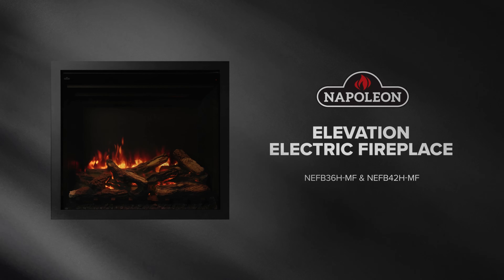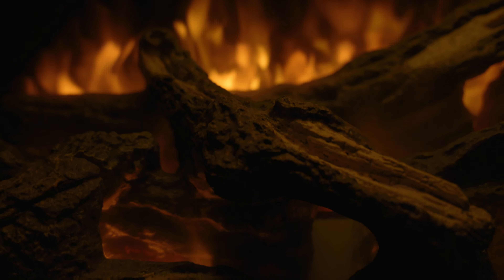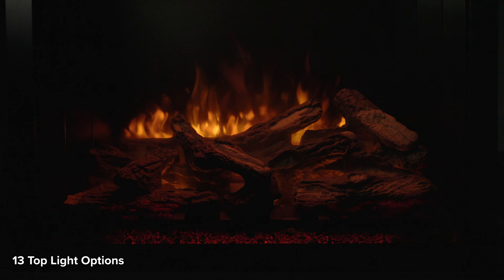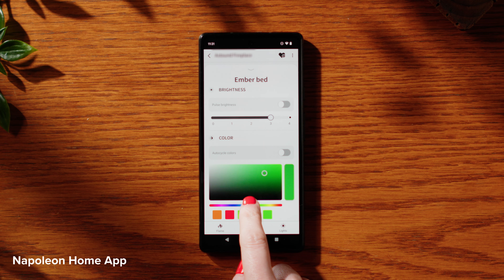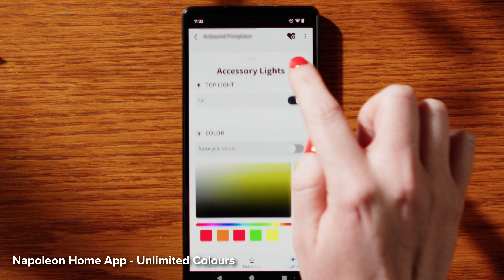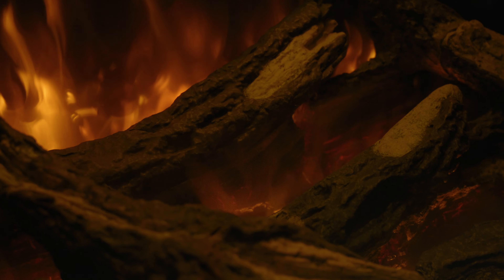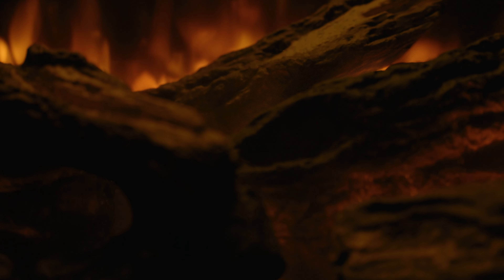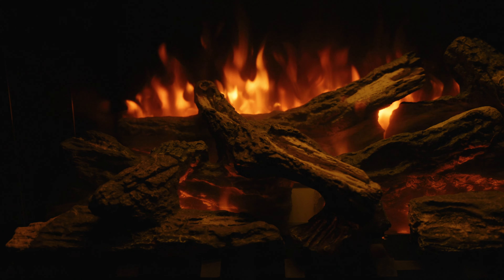Napoleon Elevation Electric Fireplace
Transform your space with the captivating beauty of the Elevation Built-In Electric Fireplace. Featuring triple-layer flame technology and premium split oak logs, this fireplace perfectly replicates the look of real, dancing flames. Elevate your relaxation and escape the everyday hustle with the soothing ambiance of this stunning centerpiece.